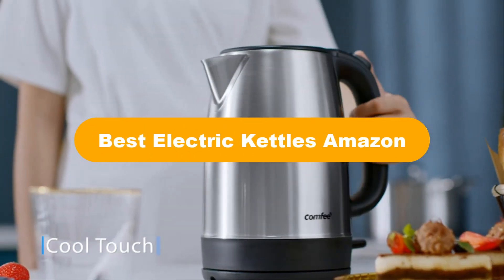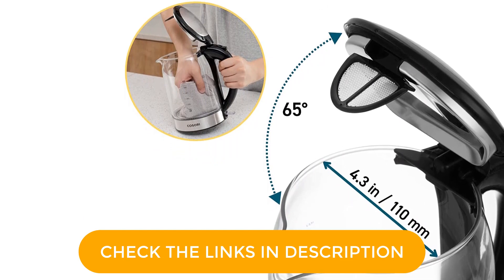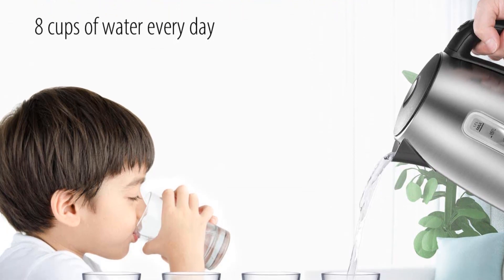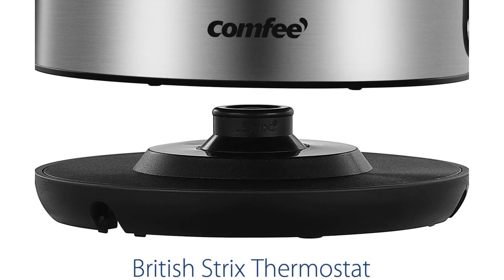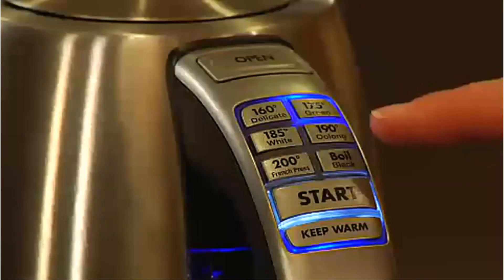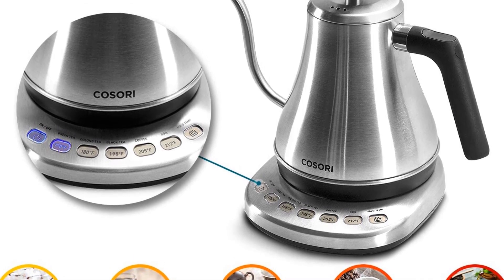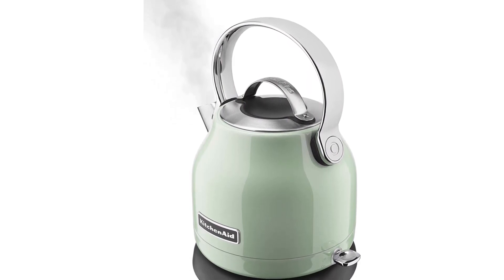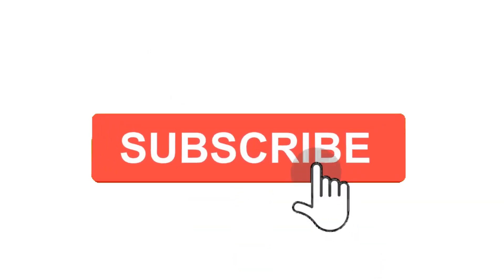🏆 Best Electric Kettles Amazon In 2023 ✅ Top 5 Tested & Reviewed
🏆 Best Electric Kettles Amazon In 2023 ✅ Top 5 Tested & Reviewed “ad”

🏆Product Link🏆:

🏆 1. COSORI Electric Kettle for Boiling Water 1500W Wider Mouth 1.7L Glass Electric.
🏆 Best Prices      :

🏆 2. COMFEE' Stainless Steel Cordless Electric Kettle. 1500W Fast Boil.
🏆 Best Prices      :

🏆 3. Electric Kettle by Cuisinart 1.7-Liter Capacity, Cordless 1500-Watts.
🏆 Best Prices      :

🏆 4. COSORI Electric Gooseneck Kettle with 5 Variable Presets.
🏆 Best Prices      :

🏆 5. KitchenAid KEK1222PT 1.25-Liter Electric Kettle.
🏆 Best Prices      :

Hello, Welcome to Our Experts Aid Channel. We are going to show some of the Best Electric Kettles that are best sold and reviewed in the last couple of months on amazon.

🏆 Best Electric Kettles 2022 | ✳️ Top 10 Best Electric Kettles on Amazon 🤩
✅ Best Electric Kettle 2022 - Top 5 Electric Kettles on Amazon
🏆 Top 5 Best Electric Kettles from Amazon 🤩

Products Description:
Number 1.
Our best Pick for the money is Cosori Speed Boil Electric Kettle. Say goodbye to boring old fashioned kettles. Specially design the non drip spout and scald proof lid for easily controlling the flow and preventing scald.
Number 2.
Our 2nd best pick is Comfee' Stainless Steel Cordless Electric Kettle. If you’re looking for a no frills electric kettle, this option is priced at a mere $25 at the time of this Reviewing.
Number 3.
Our 3rd best pick is Cuisinart Cordless Electric Kettle. The 1.7 liter stainless steel Cordless Electric Kettle has 1500 watts for fast heat up and a concealed heating element to prevent mineral buildup. Removable/washable scale filter and boil dry protection.
Number 4.
Our 4th best pick is Cosori Electric Gooseneck Kettle. This Cosori’s Gooseneck Kettle features 5 precise temperature presets.
Number 5.
Our 5th best pick is KitchenAid 1.25 Liter Electric Kettle.